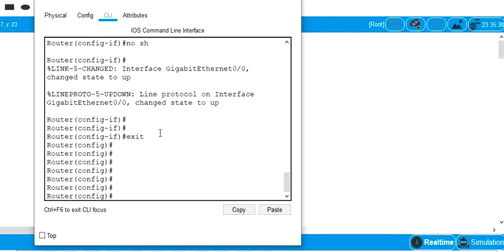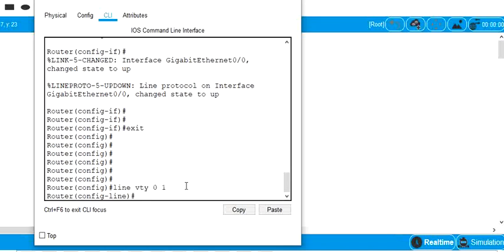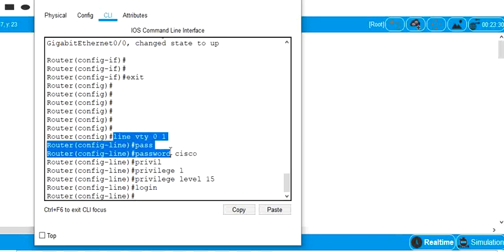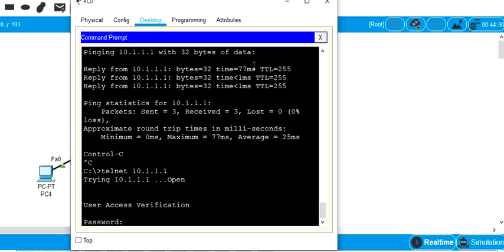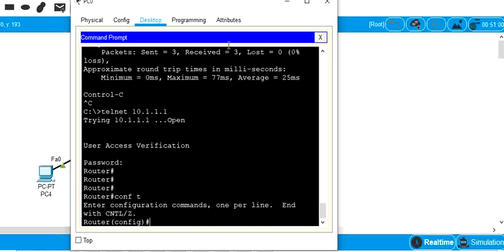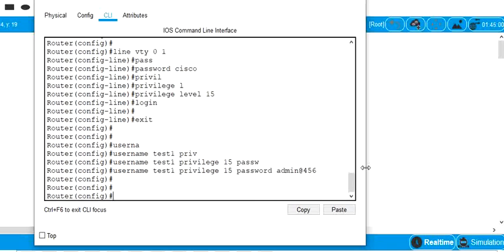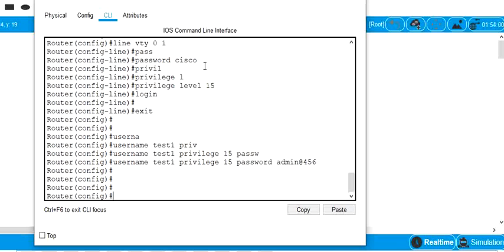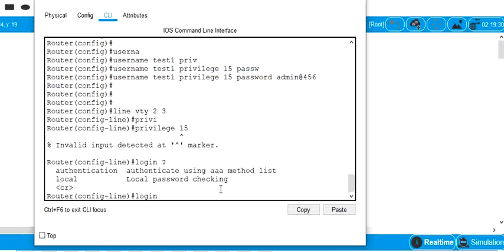telnet enabling in cisco router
Telnet configuration in Cisco Router using the CLI.
What is Line VTY?
Difference between Login and Login Local